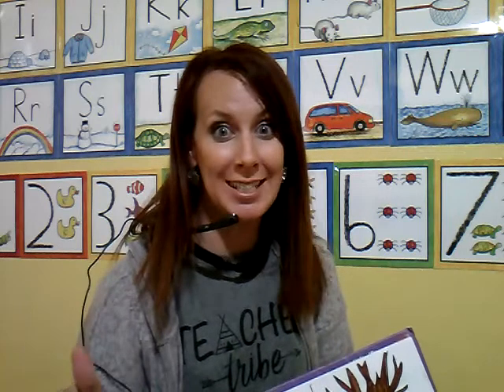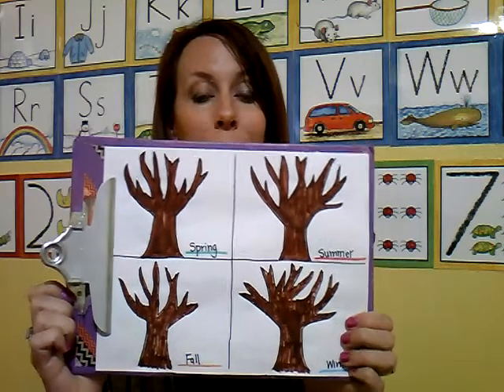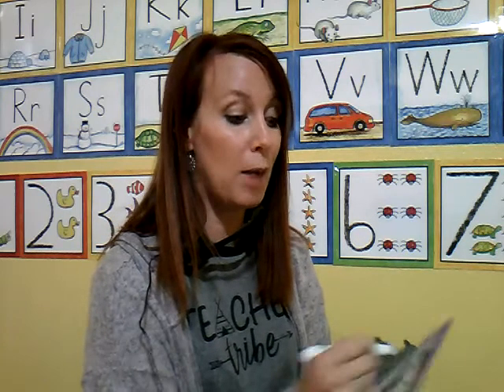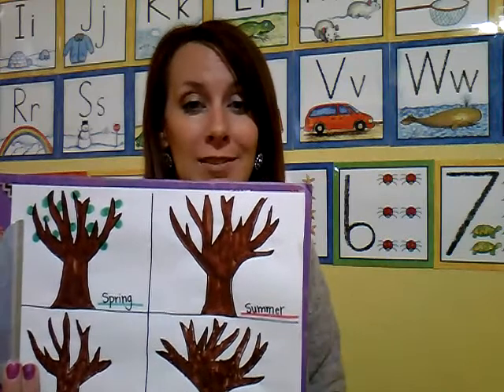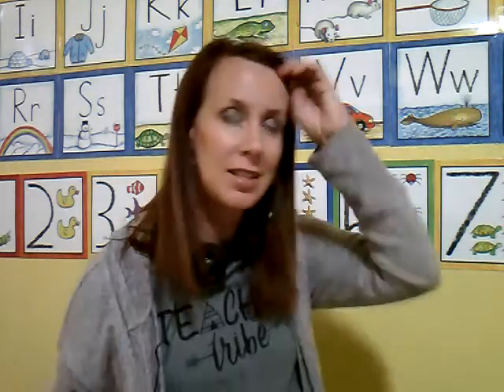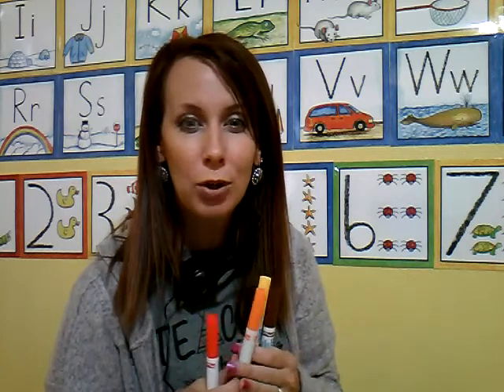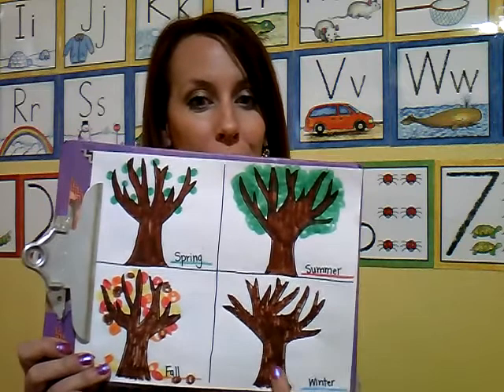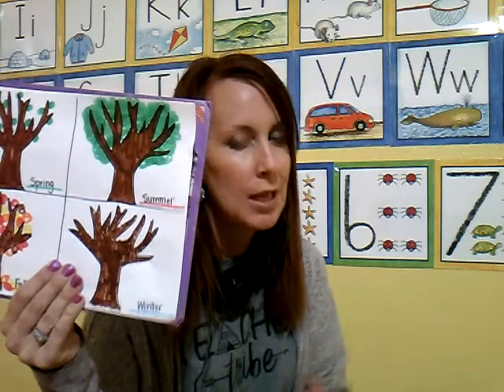Seasonal Trees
Learn why trees look different throughout the four seasons.